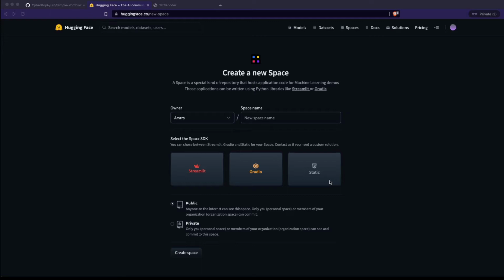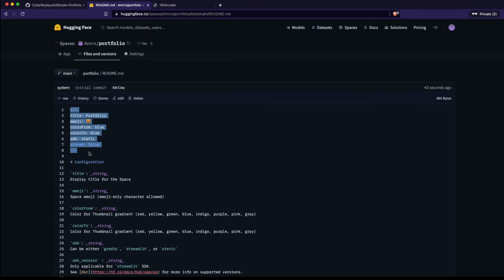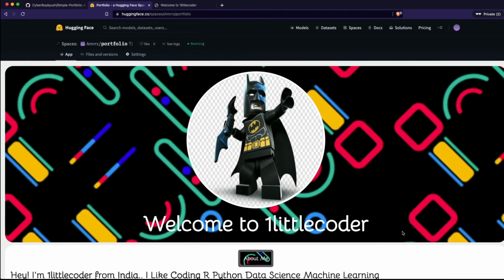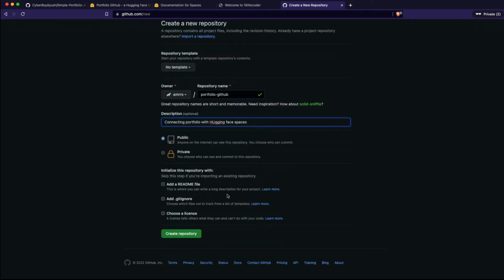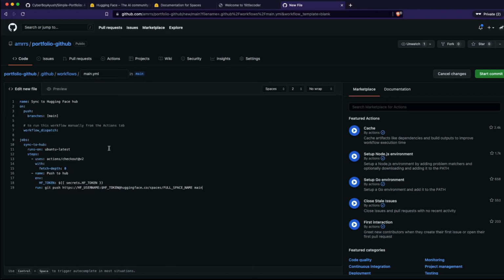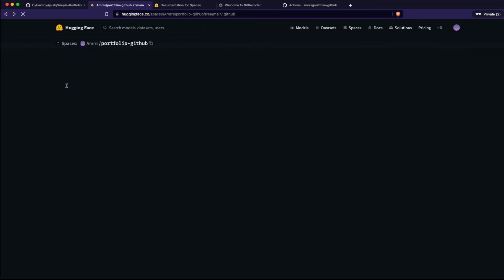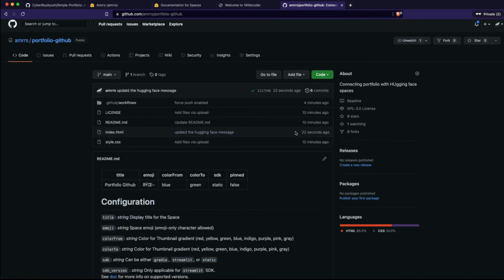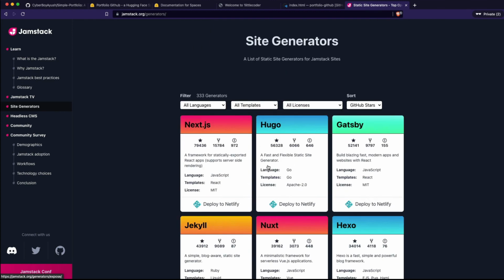Deploy static website on Hugging Face Spaces | Free Portfolio Hosting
Hey one little coder, In this you will learn how to deploy your static website - it could be vanilla html css javascript or it could be an output of static website generators like Hugo, Jekyll, Gitbook. You can deploy it on Hugging face spaces for free. This tutorial will teach you
1. Deploy from Local Machine with simple drag and drop
2. Set up a CI/CD Pipeline from a Github Repo for automated deployment